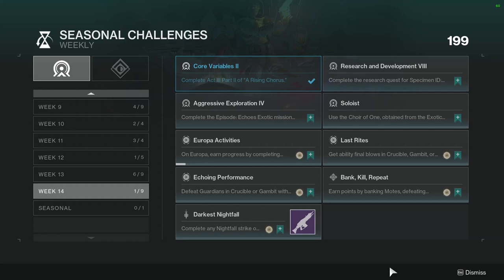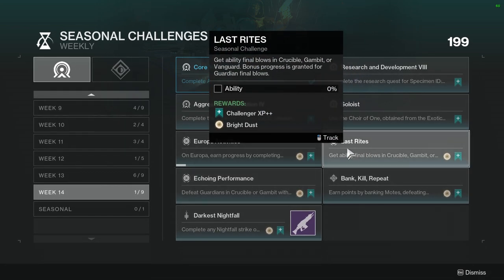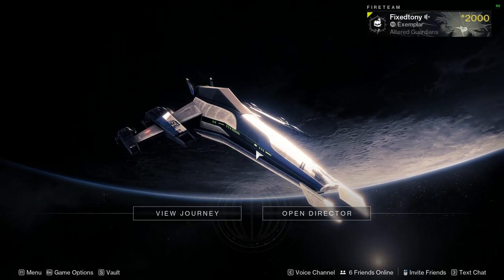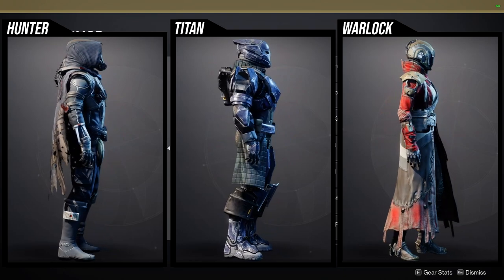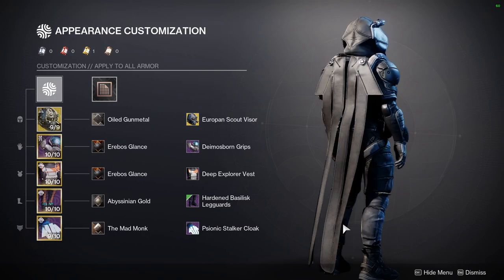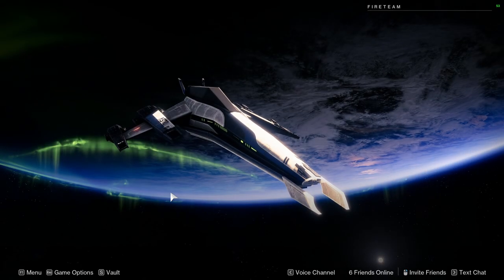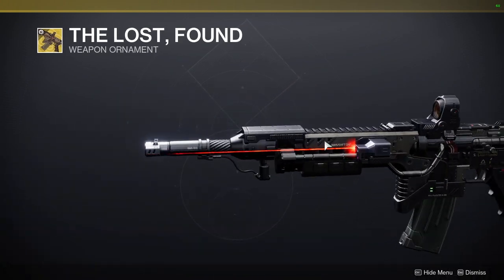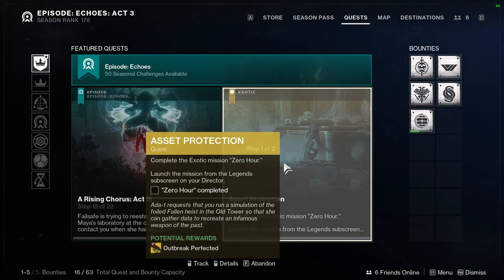Destiny 2: Weekly Challenges, Ada-1 and Eververse | Week 14 | Final Shape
Let me know what ya'll are gonna be picking up from any of the vendors that we've checked out and your thoughts about the challenges as well!

00:00 Intro
00:20 Challenges
04:01 Ada-1
06:25 Fit of the video
08:51 Eververse
12:15 Outro